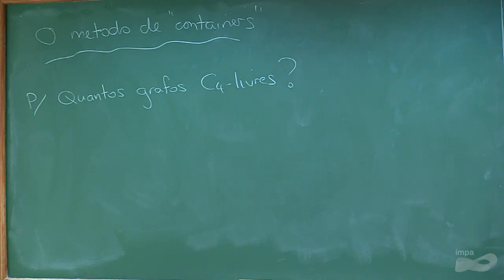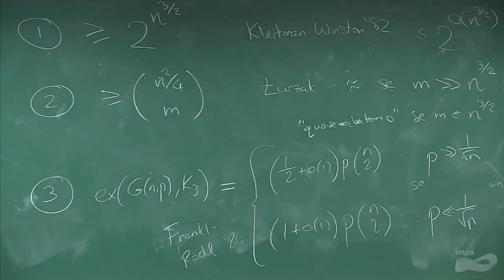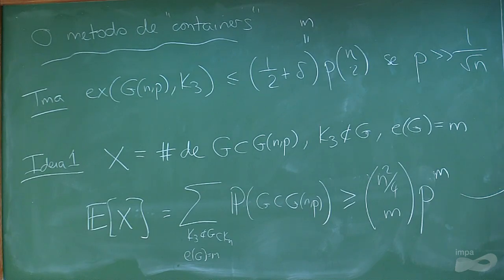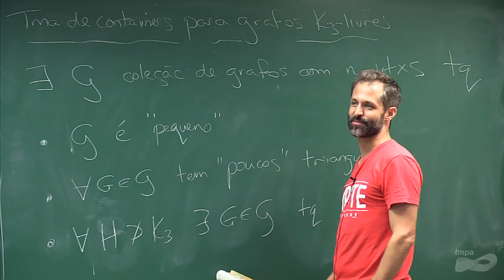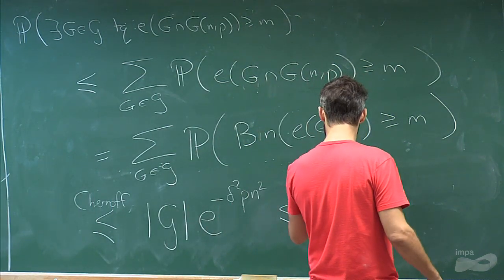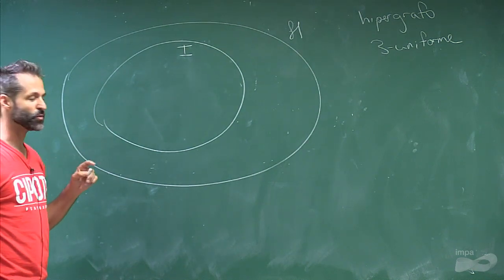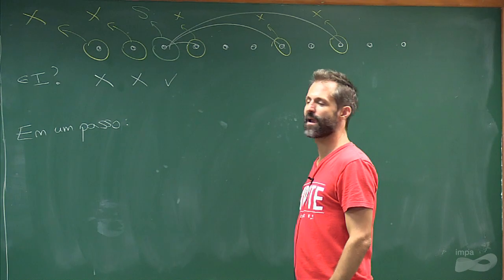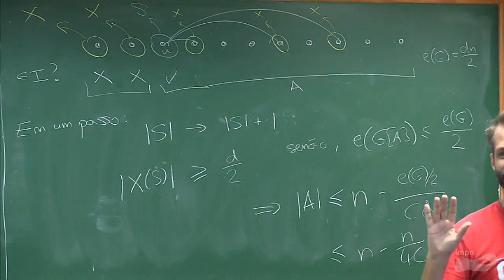Programa de Mestrado: Combinatória I - Aula 17